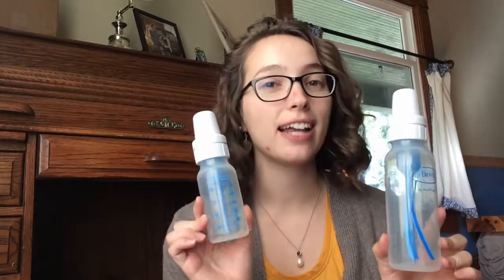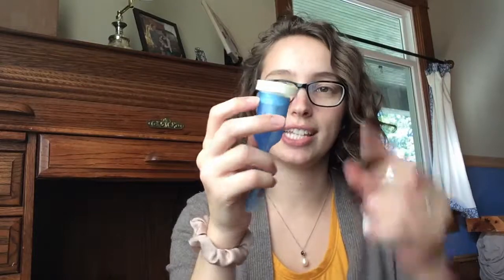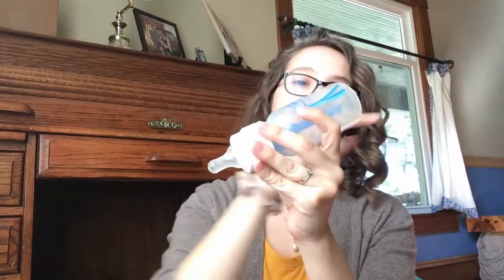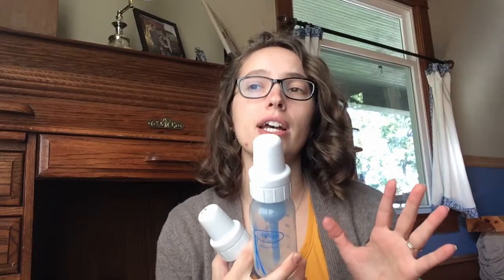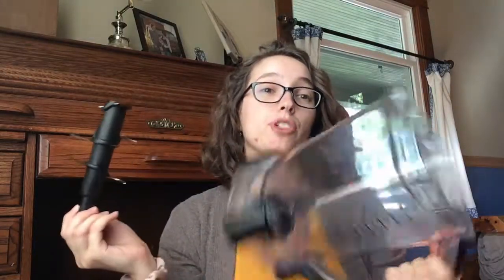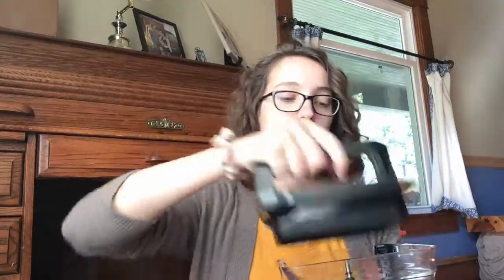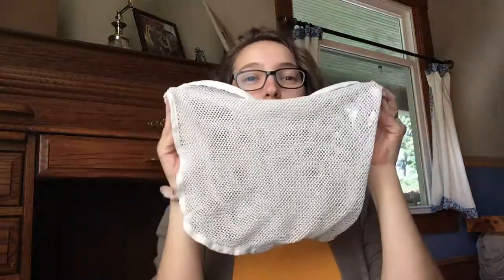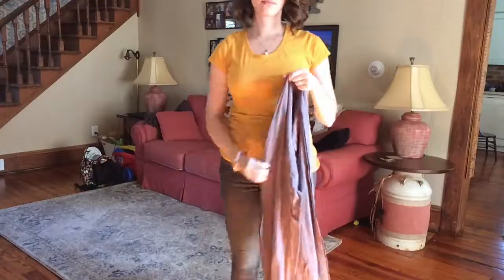My Must-Have Baby Items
When I was pregnant with Heidi I had no idea what I was going to need for a new baby.  My family and friends were a huge help by recommending their favorite baby products and giving us so many as well.  After two babies now, I feel I can safely share what some of my must-have baby items are.  I tried to spare you the basics (of course diapers and wipes are numbers 1 and 2 on my list!) and share with you a few unconventional items that have been life-savers for me as I have journeyed through my first three years of motherhood.

Motherhood is hard and I have very good and very bad days.  But being a mom is also a beautiful experience.  My channel is dedicated to documenting my motherhood journey and hopefully helping you with yours.

Items I mentioned in this video:
Dr. Brown's Bottles
Wicker Basket

Mom Talk │Wife Talk │Lifestyle │Faith